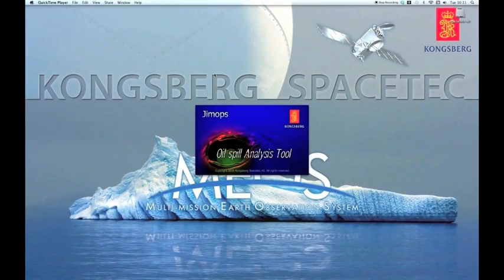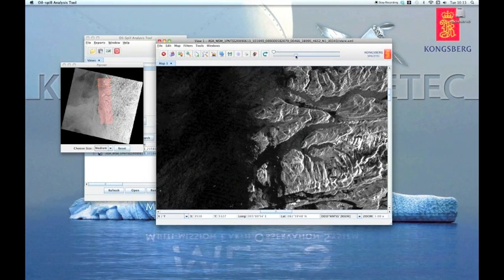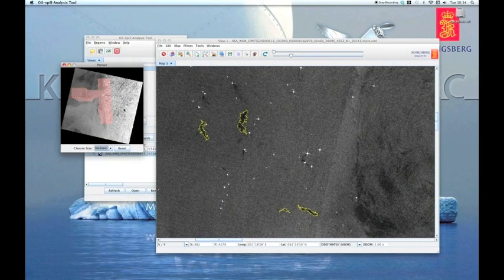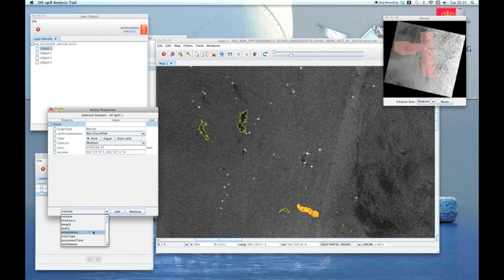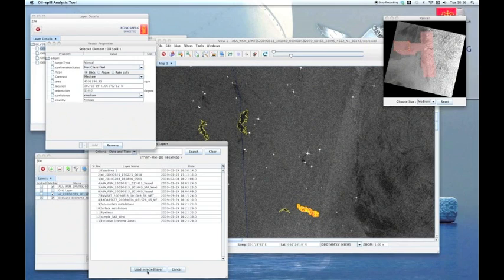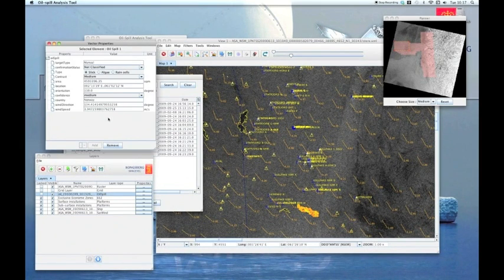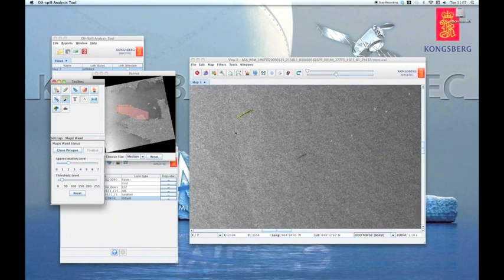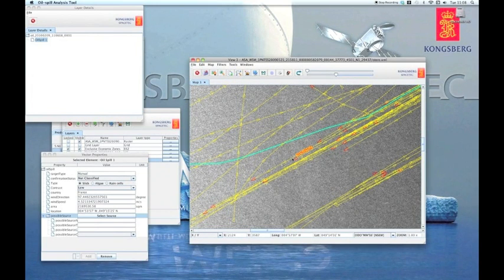Oil-spill Analysis Tool - PART 1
The Oil-spill Analysis Tool (OAT) is an application for analyzing SAR images. It is designed to support the user in finding, classifying and report possible oil spills. This is part 1 of a demonstration of the OAT.